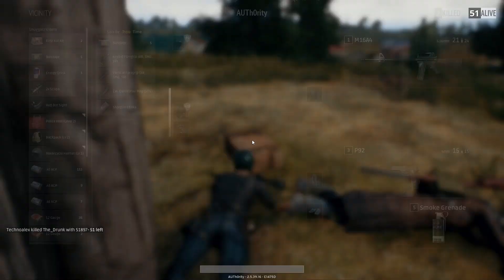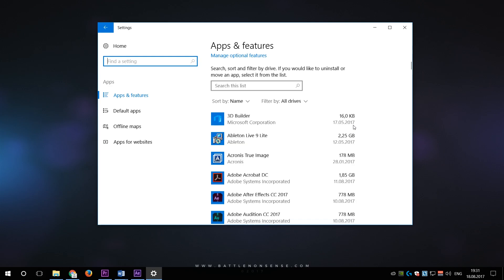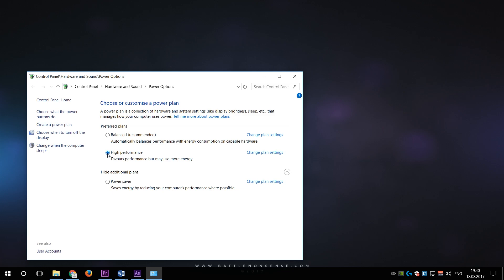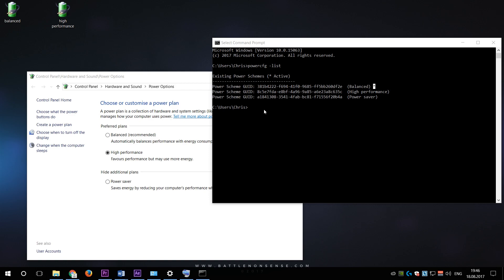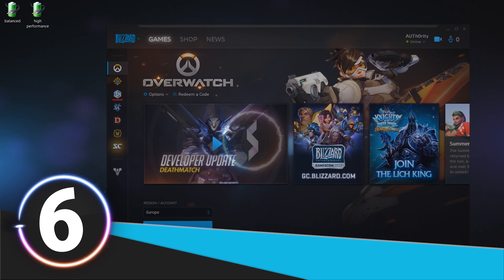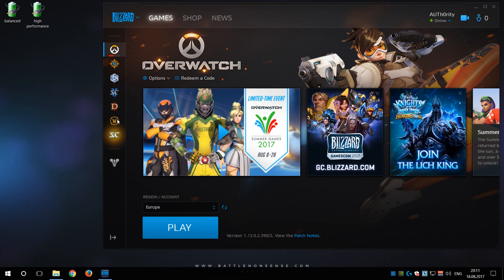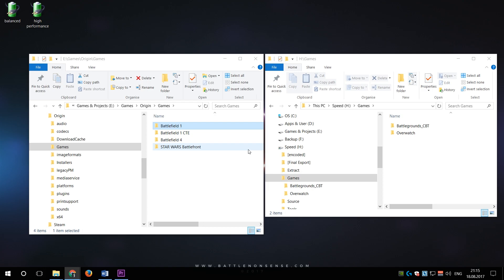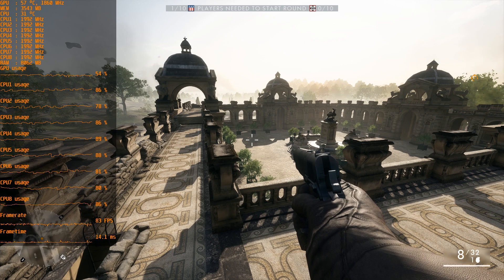8 Steps To Find & Fix PC Performance Issues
You bough a new game but it just won't run well? In this video I talk about how you can find out why it does not work right and what you can do about it.

Chapters:
0:54  1. System Requirements
2:04  2. Drivers
2:34  3. Optimization Tools
3:09  4. Useless Background Applications
4:27  5. Power Plans & CPU Core Parking
8:53  6. Before You Launch A Game
10:22 7. Invest In A SSD
12:54 8. Find The Bottleneck